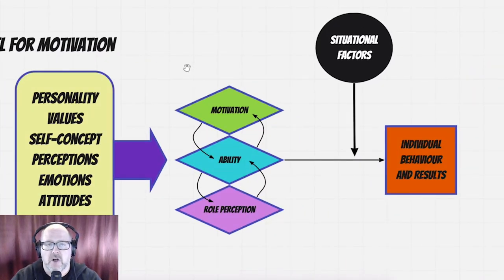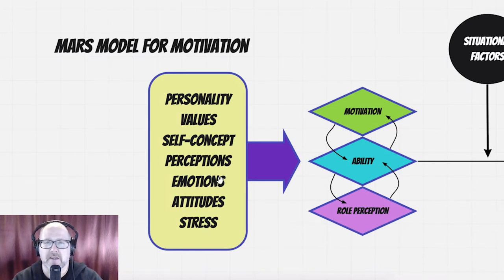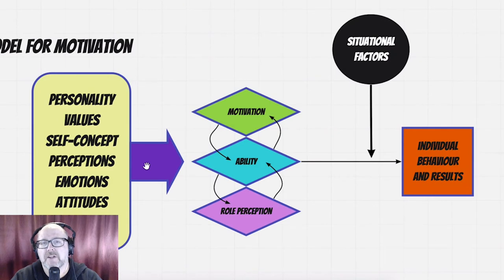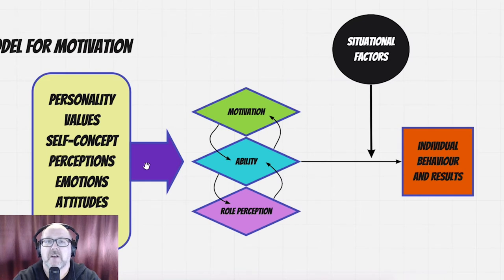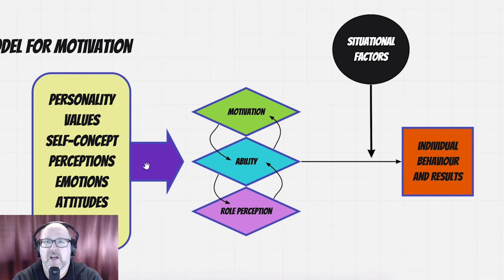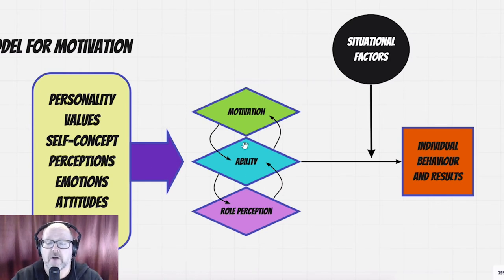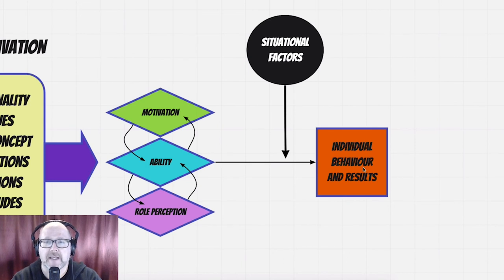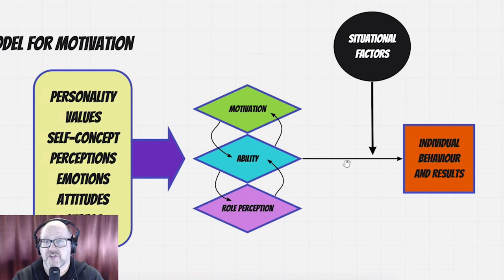MARS model of behavior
in this tutorial, I talk about the influence and effect of personality, values, perception, and stress upon motivation, ability, and role perception.